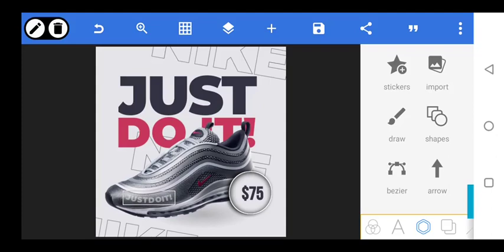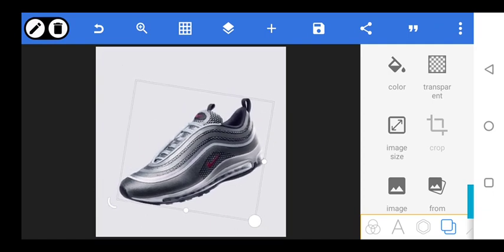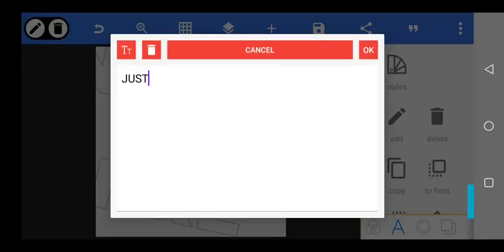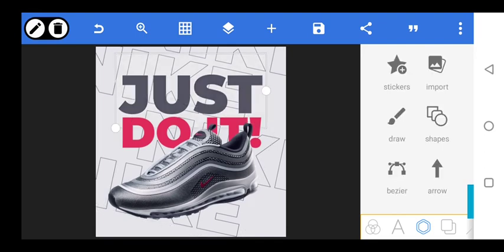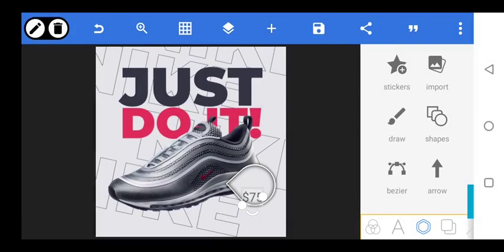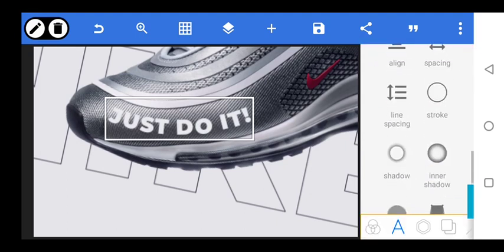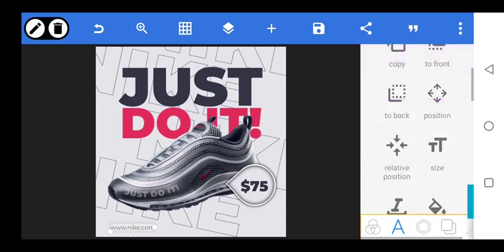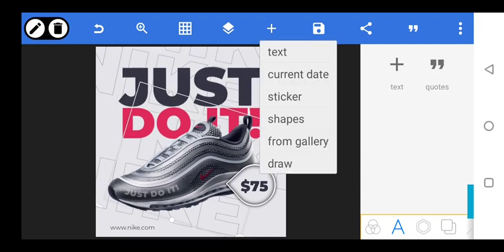Creative Social Media Flyer Design in PixelLab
In this tutorial I'm going to teach you how to do a creative social Media Design

Inspired by @Nachristos